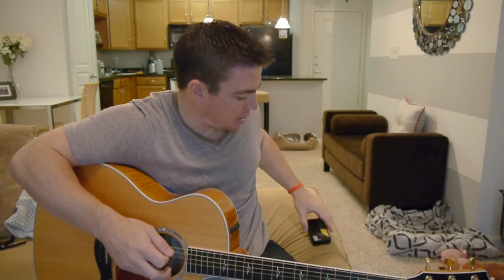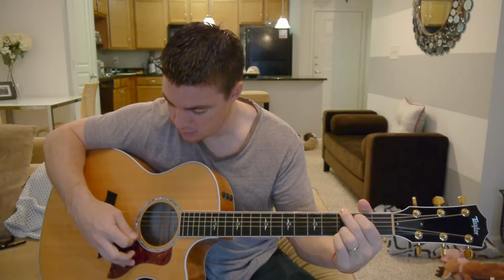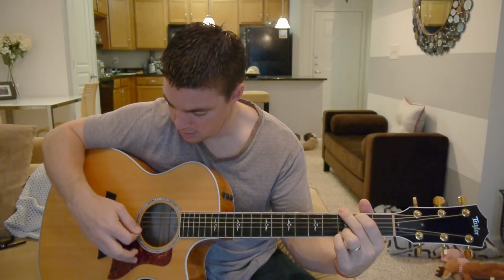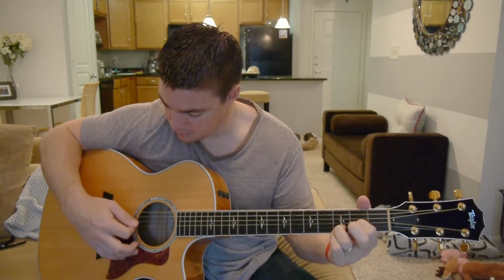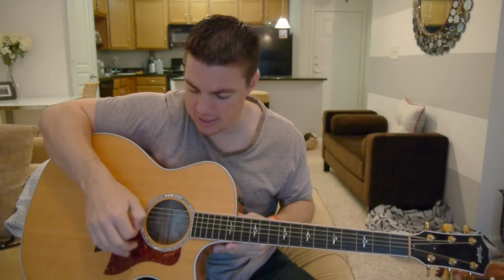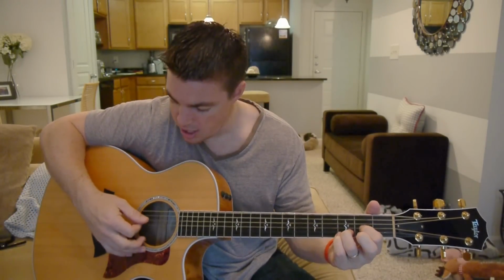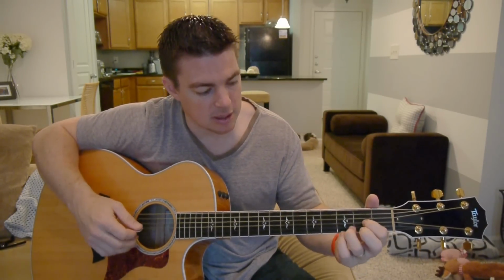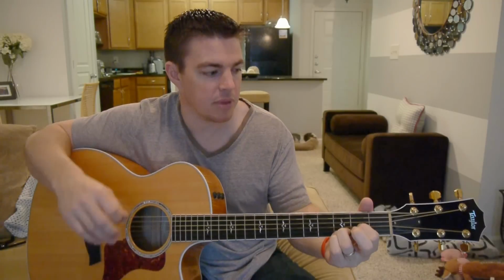Guitar Tips and Questions Answered - (Matt McCoy)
In this video I go over a few of my favorite tips and I also answer commonly asked questions from viewers.

God bless!
Matt